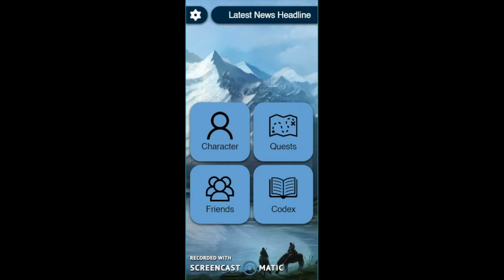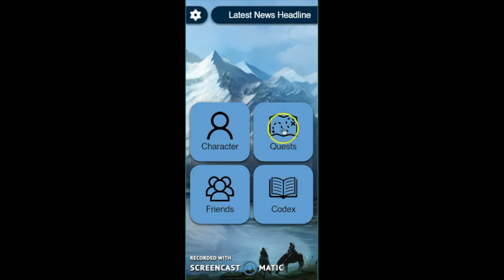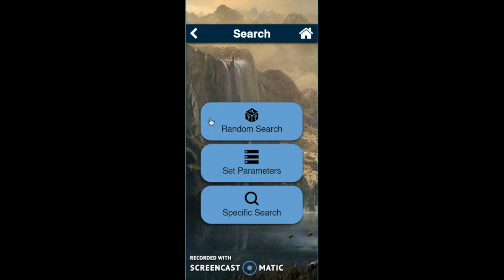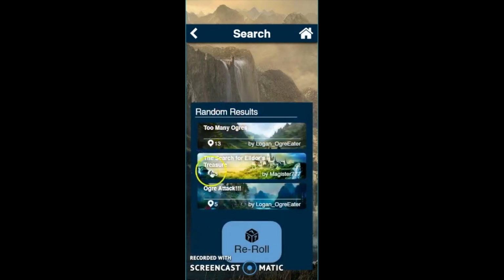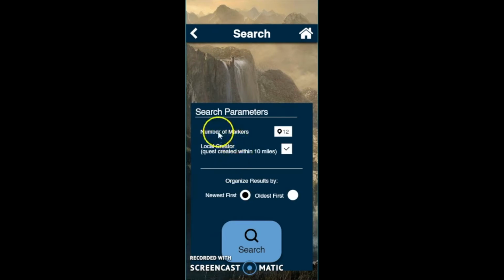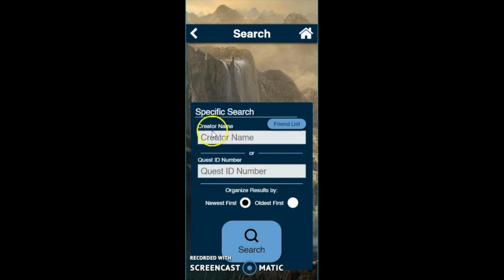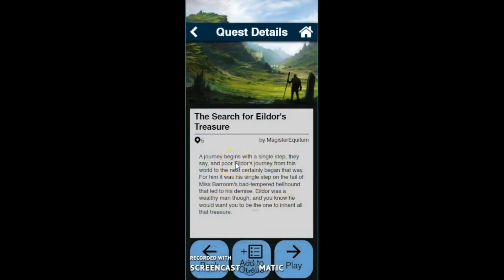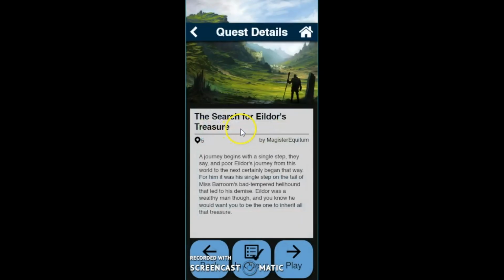Wander app video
Game app design prototype video for CareerFoundry assignment.